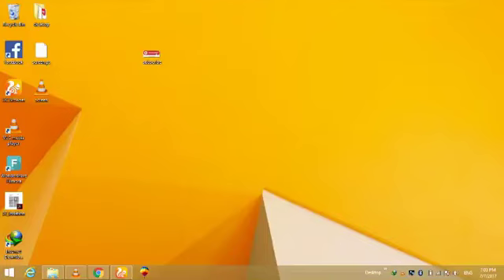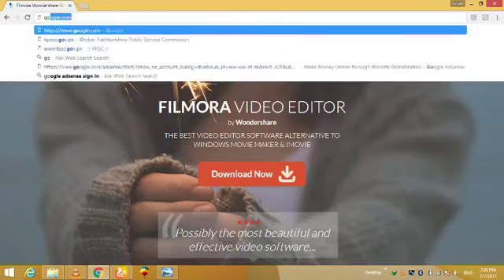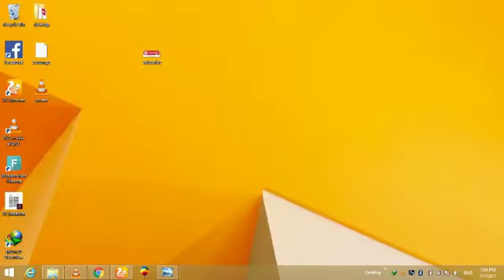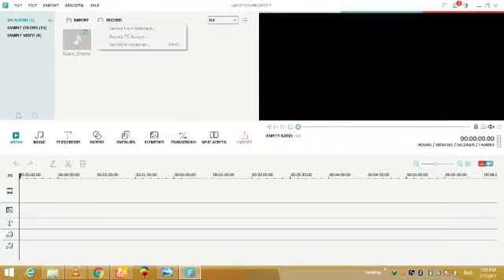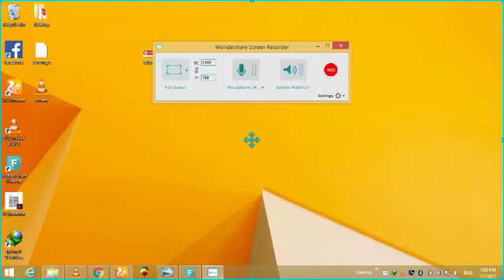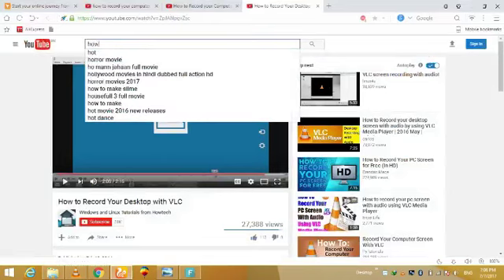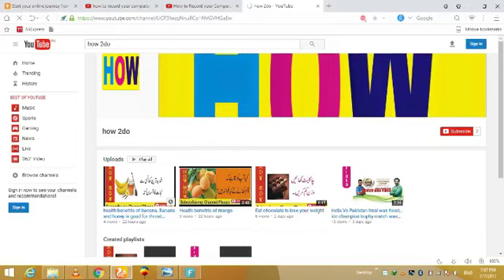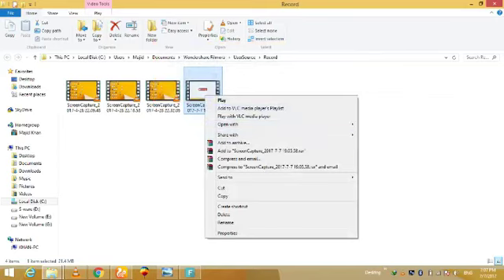how to record your screen with Wondershare Filmora‎ English HD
In this tutorial you will see how you can record your PC screen in HD on Windows

screen recording